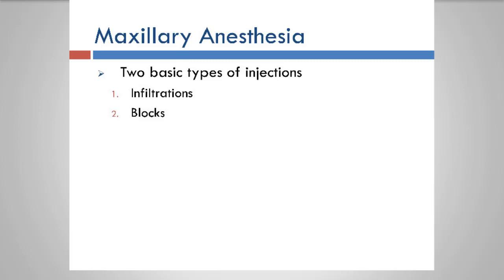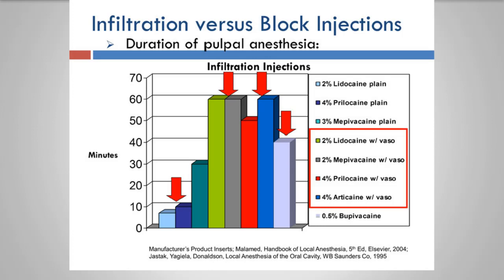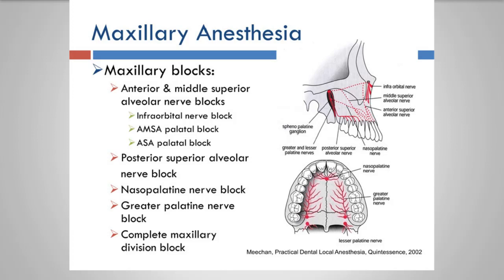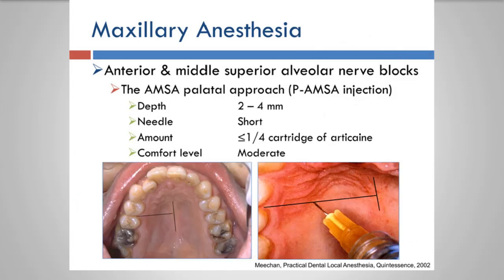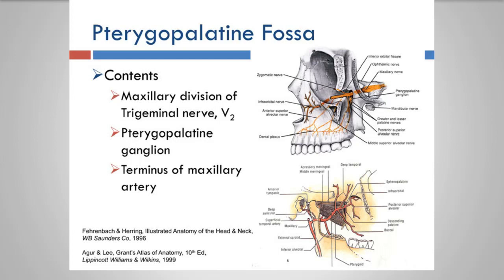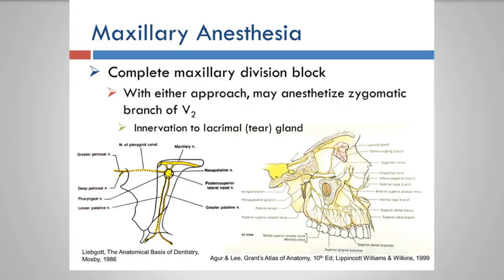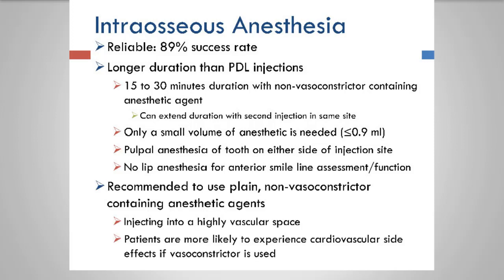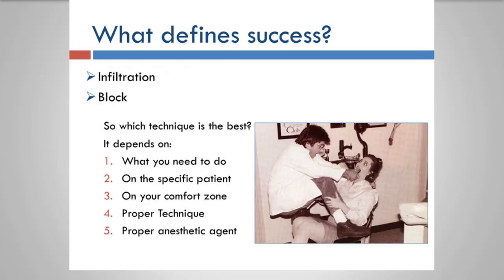Tips and Tricks for Maxillary Anesthesia